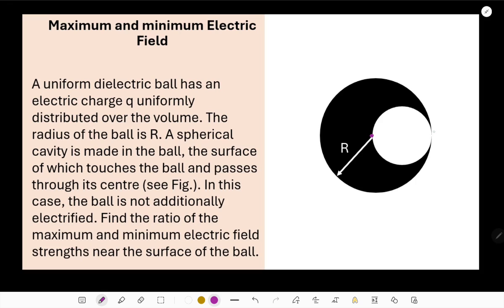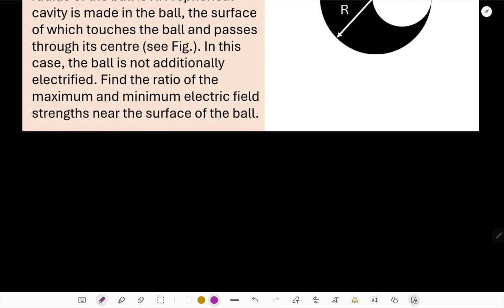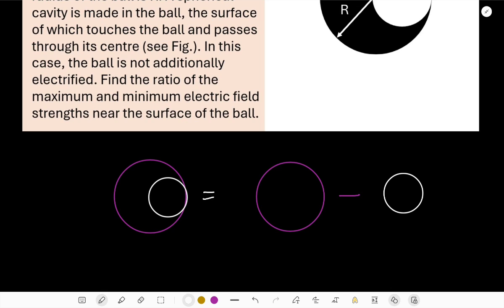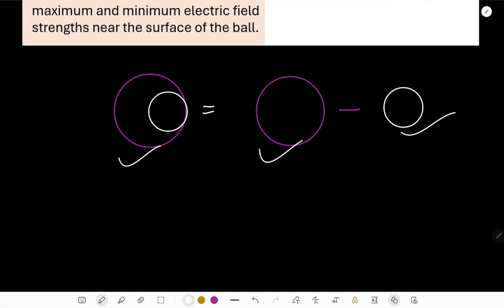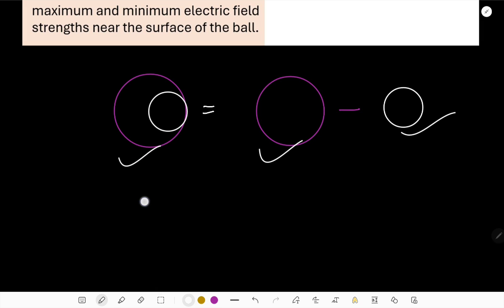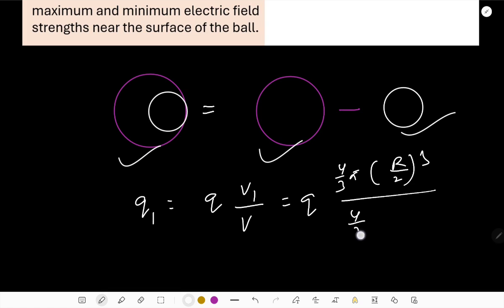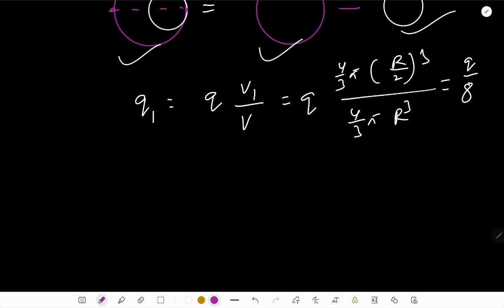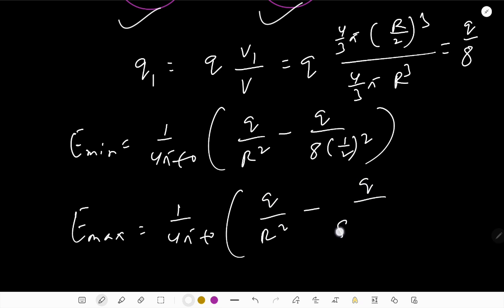IIT JEE Preparation | Maximum and minimum Electric Field | Electrostatics